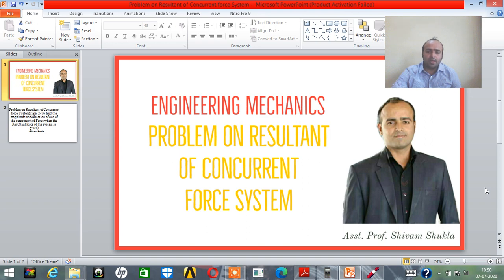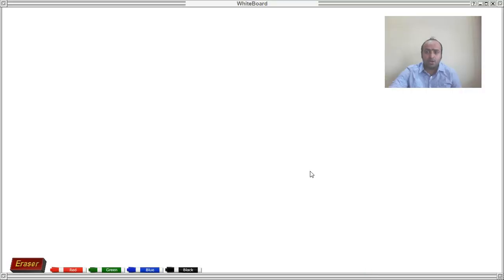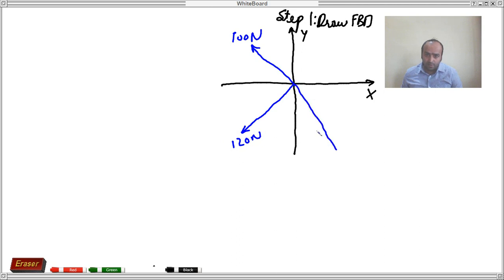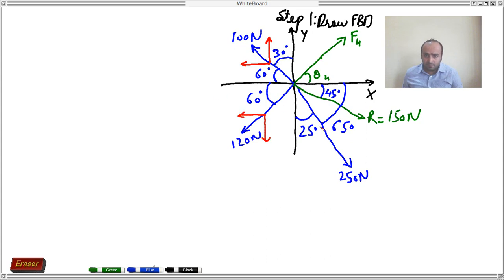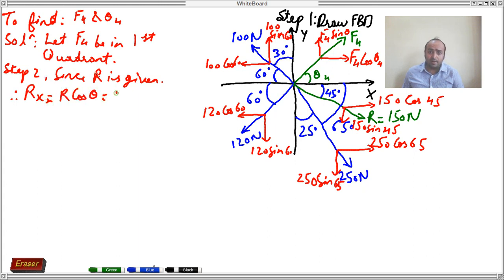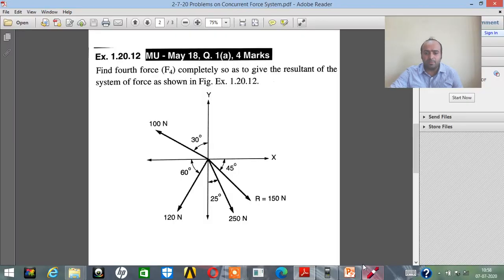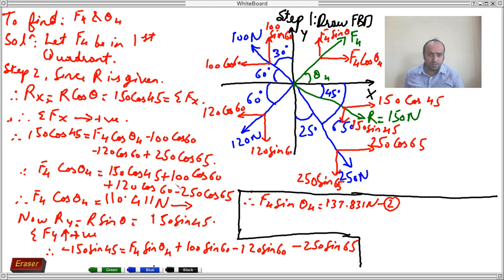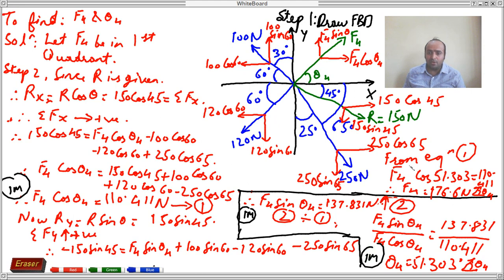Engineering Mechanics- Problem on Resultant of Concurrent Force System by Shivam Shukla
Type 2 Problem- When the Resultant Force is given and we are supposed to find one of the component of Resultant Force